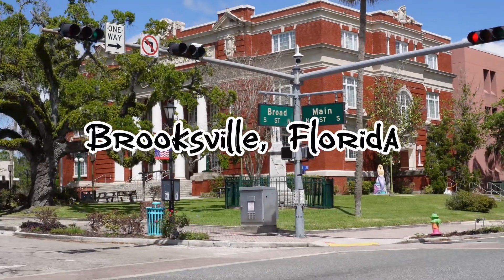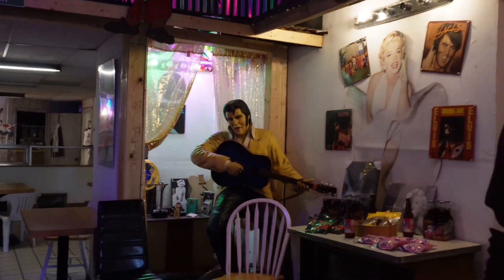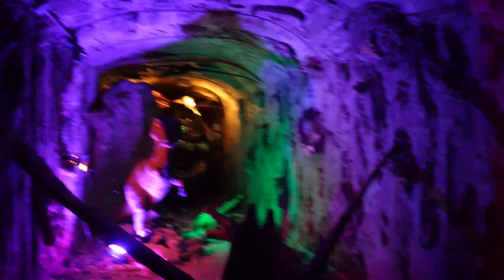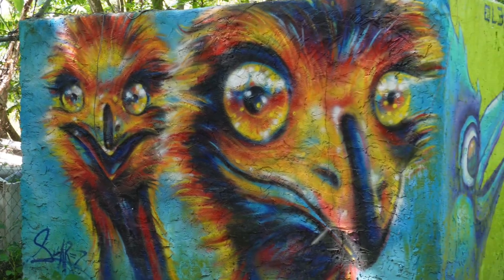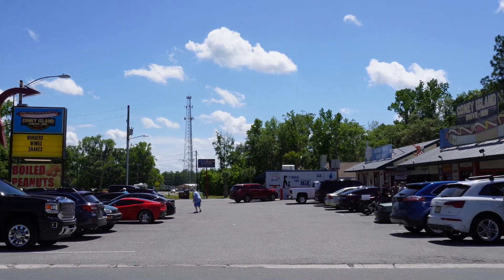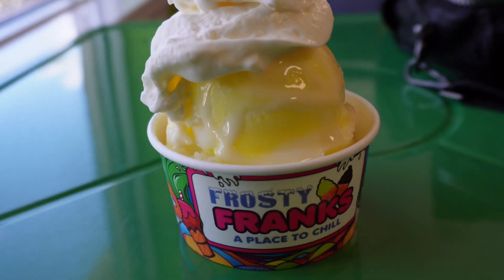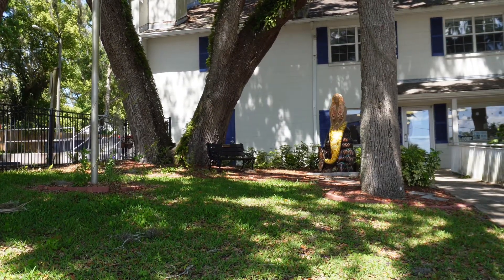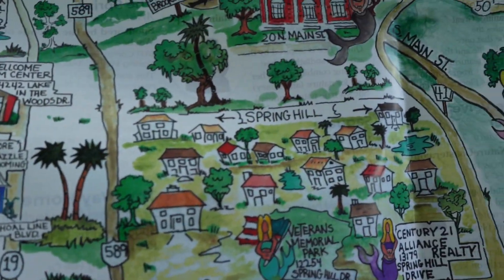Things to do in Brooksville, Florida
In this vlog, you’ll get to see Brooksville, Florida and explore some of the best things to do in the area. From wandering the charming historic downtown to a dinosaur cave at Boyett’s Grove, there is plenty to do in Brooksville.

Chapters:

00:18 - Lazy Maid Creperie
00:26 - Boyett’s Grove
05:04 - Coney Island Drive Inn
05:09 - Frosty Franks
07:24 - Visitors Center
08:13 - Mermaid Tale Trail
08:40 - Historic Downtown

Links (equipment I use):
Ulanzi RMT-01
Sony ZV-E10 Bundle
Sony ZV-E10